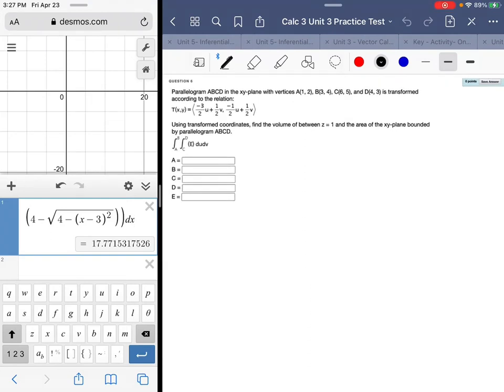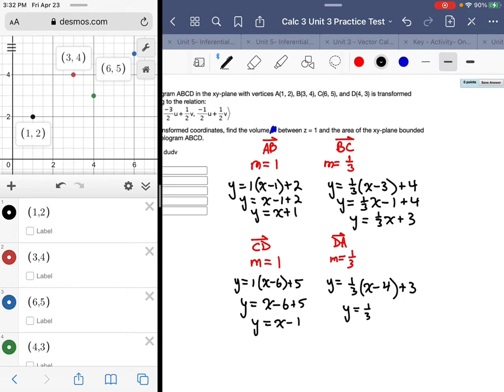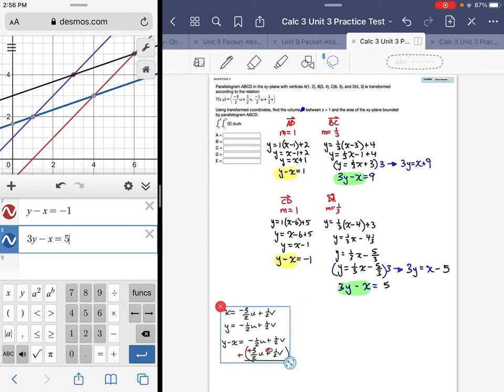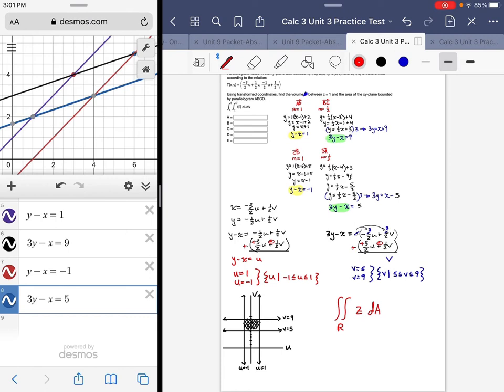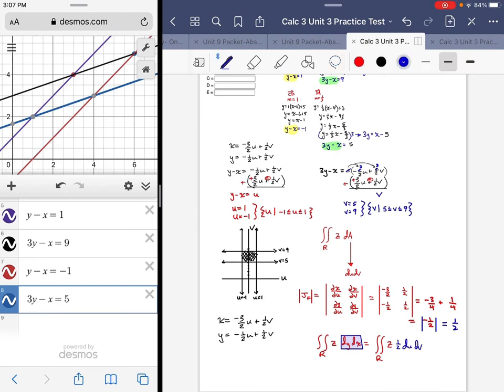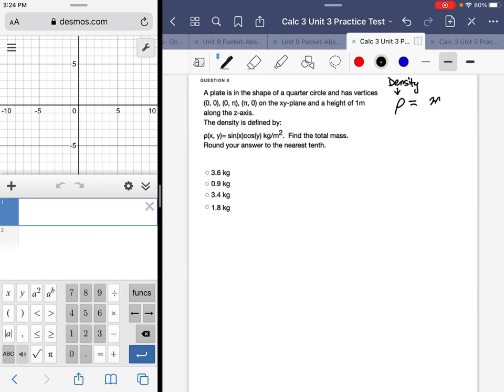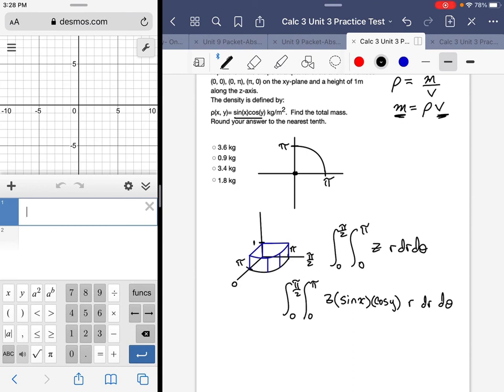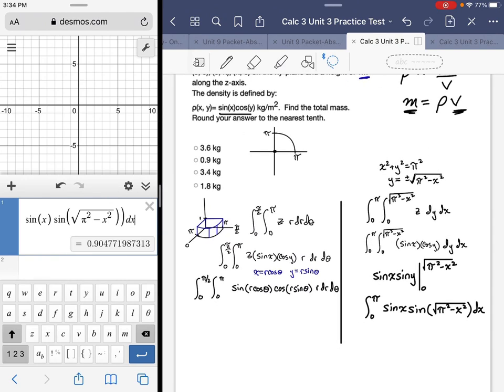Calc 3 Unit 3 Practice Test Q6-8